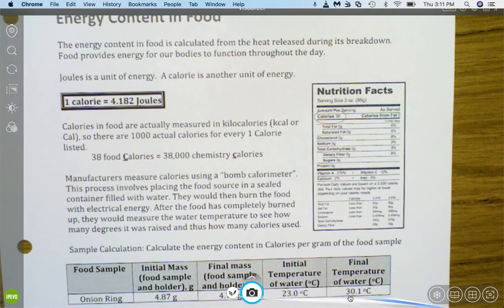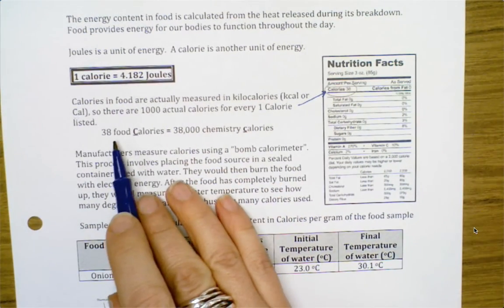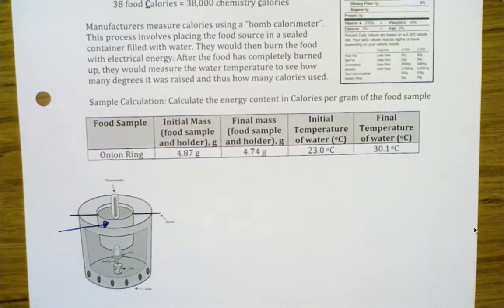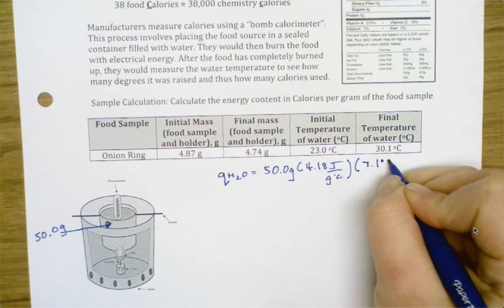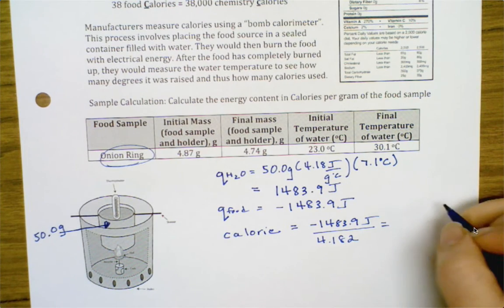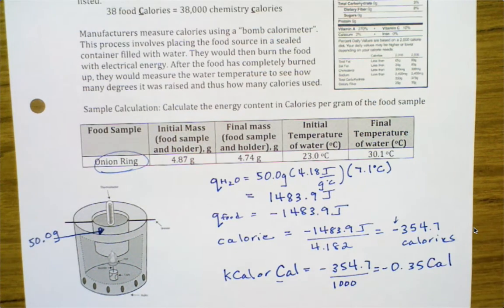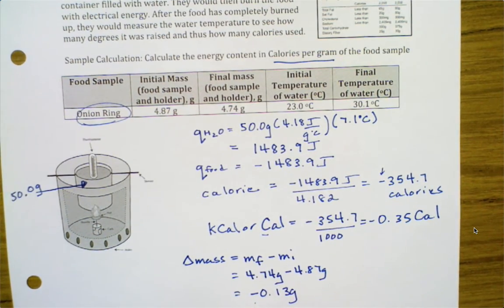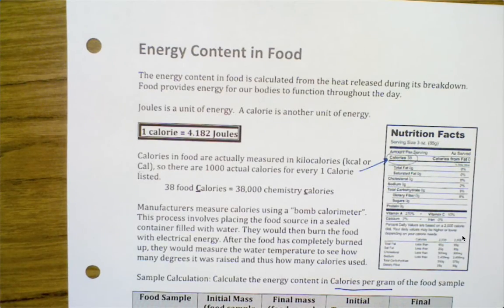Untitled: Mar 5, 2020 3:17 PM